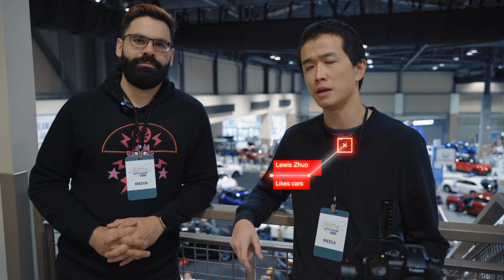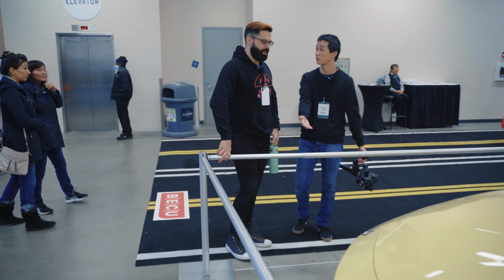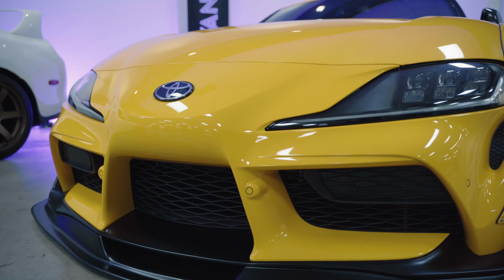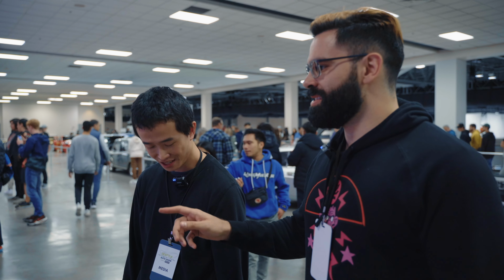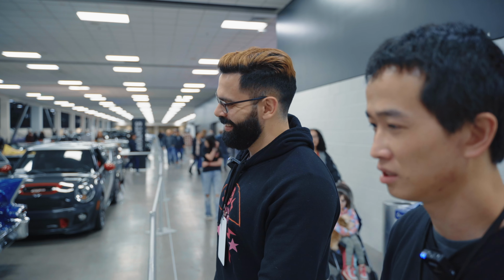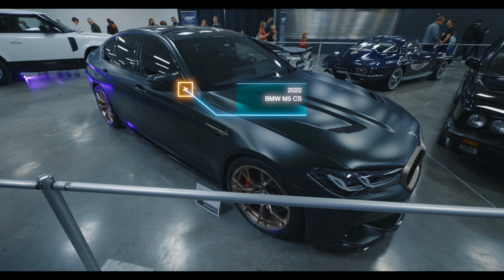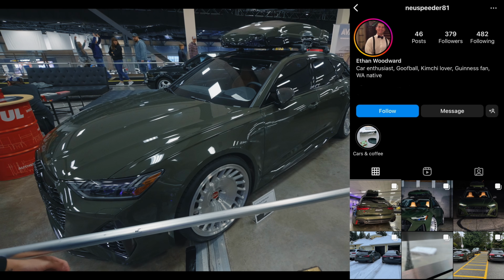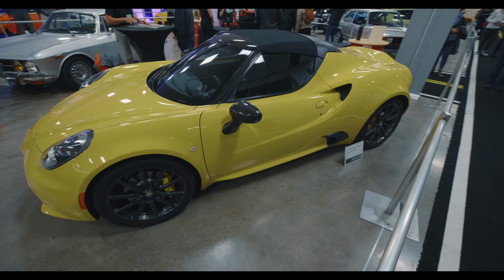Avants "Then & Now" Exhibit/2022 Seattle International Auto Show Intro (4K)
Here's a look at the Seattle International Auto Show starting with the Avants Then & Now Exhibit.

Co-hosted: Steffan Rowe
Directed/Filmed/Edited: Andrew Thompson

Timestamps:

0:00 Intro
01:46 2023 Nissan Z
03:39 2020 Toyota GR Supra
04:24 1994 Toyota Supra
05:06 2023 Acura NSX Type-S
06:47 1991 Acura NSX
08:39 2022 Cadillac CT4-V Blackwing
10:04 1987 Lamborghini LM002
11:04 2021 Lamborghini Urus
12:17 2023 Land Rover Defender 90
12:51 2022 BMW M5 CS
13:39 1988 BMW M5
14:18 2021 Audi RS6 Avant
15:55 1995 Audi RS2 Avant
17:09 2015 Alfa (not Alpha) Romeo 4C Spyder
18:11 Outro

Shot on Sony A7 III and Panasonic GH5. A7 III and GH5 stabilized with Zhiyun Weebill S. Editing done on Final Cut Pro X.

Clutch Kick is an official registered trademark.

Song: Wanted
Artist: Tokyo Vice